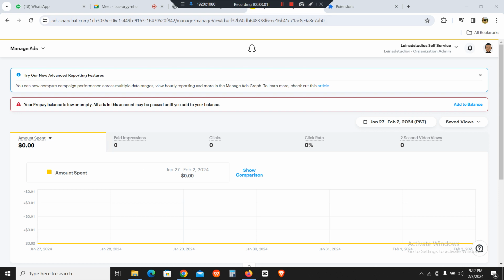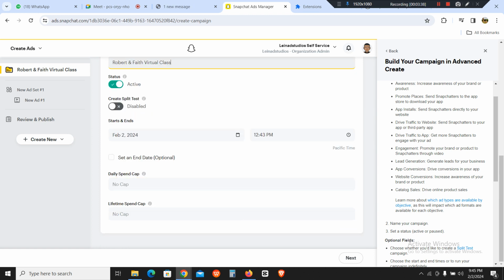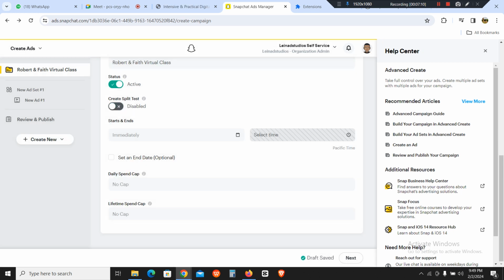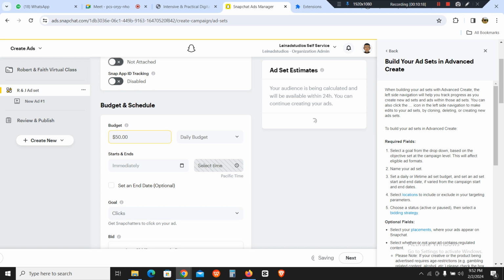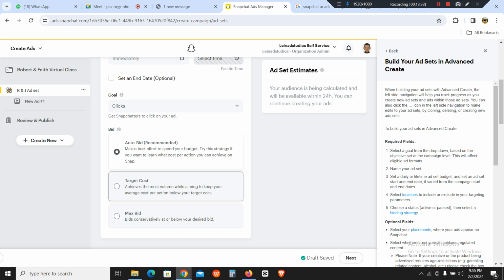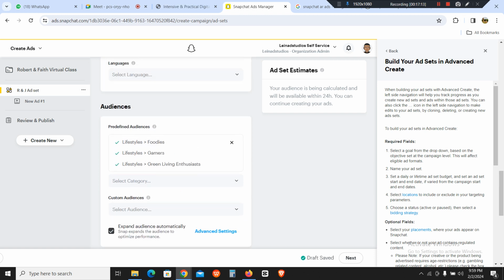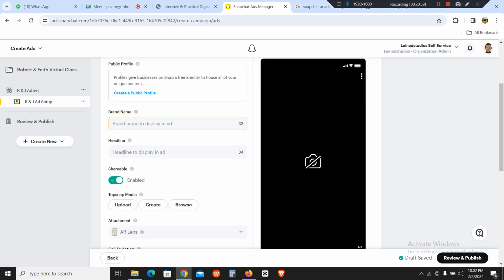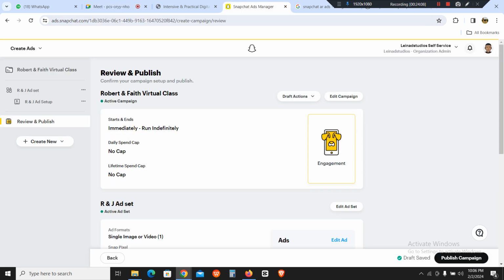Snapchat Ad 2024 Advance Setup - Become a Pro in Snapchat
Learn how to use the Advance Snapchat Setup. Understand the Campaign level, Ad set level and Ad level.